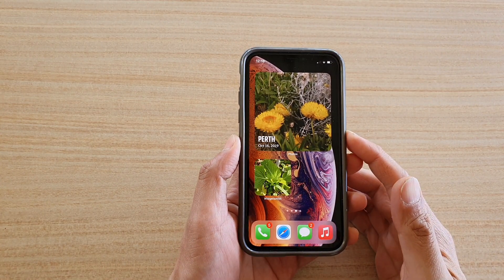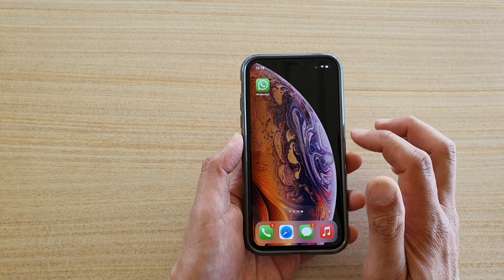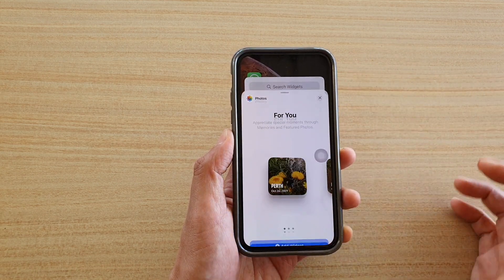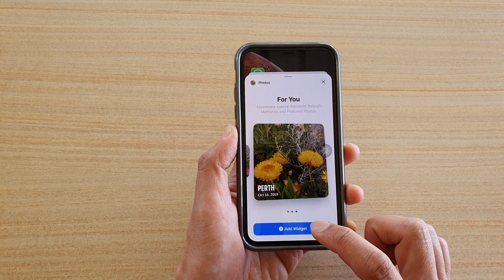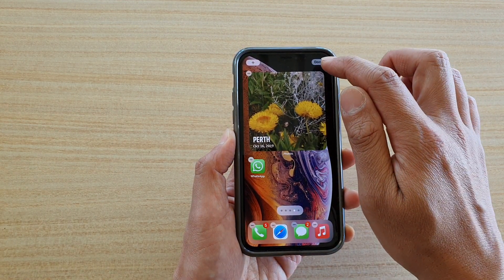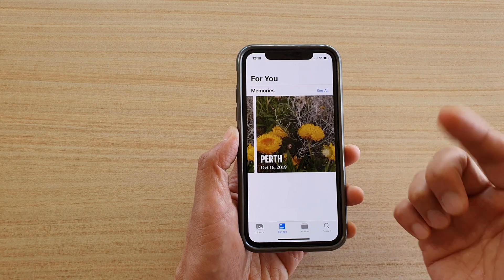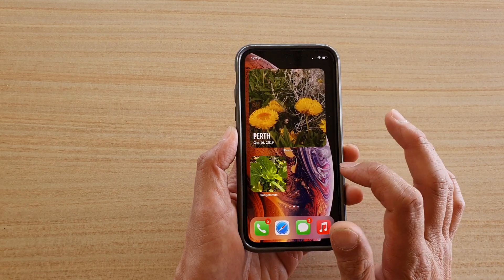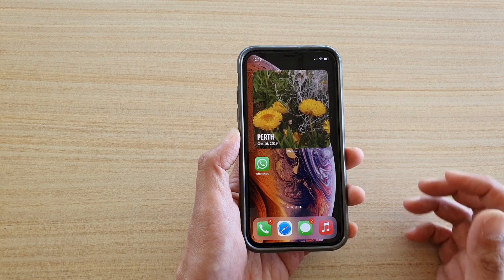iPhone iOS 14: How to Add a Photo Widget to the Home Screen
Learn how you can add a photo widget to the home screen on iPhone iOS 14.